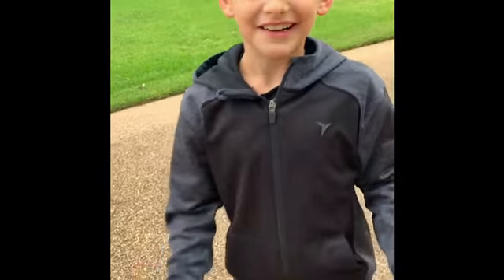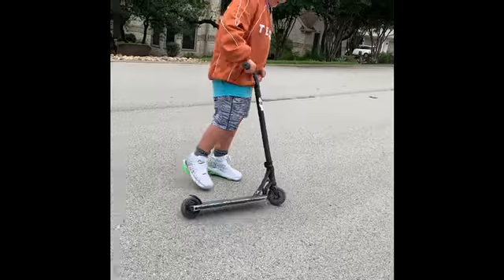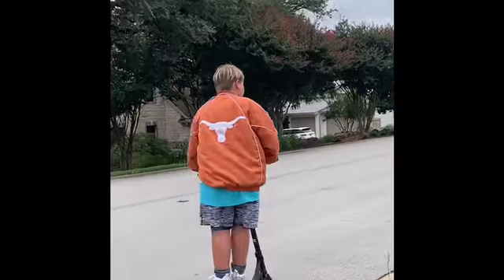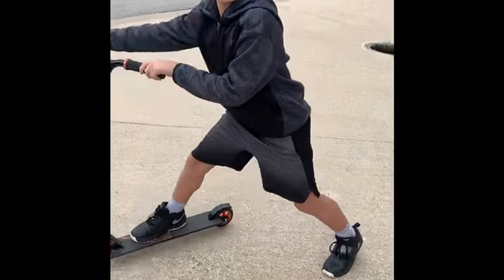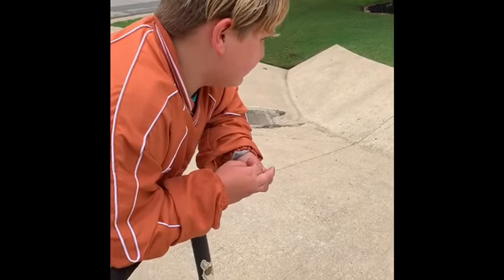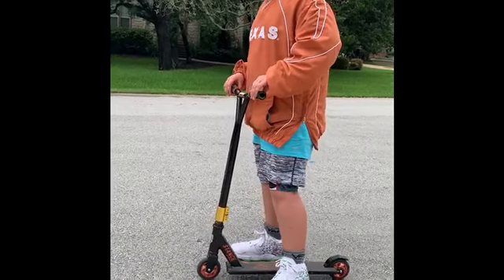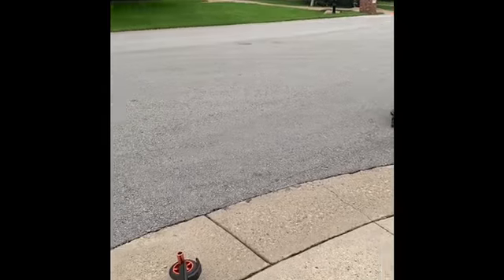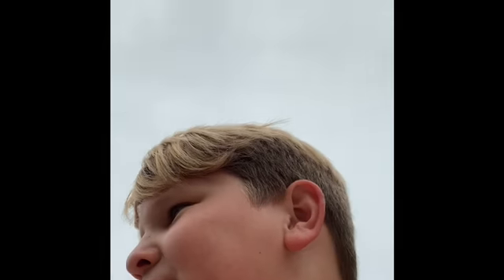My Movie 2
Scooter tricks with my friend